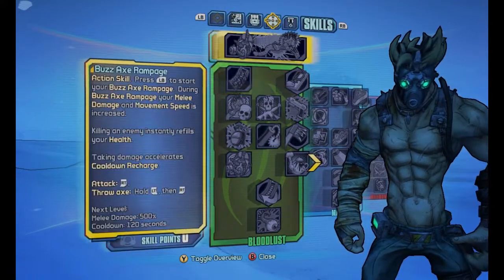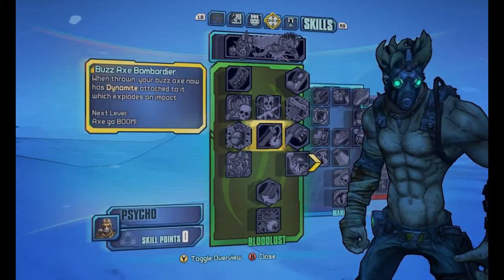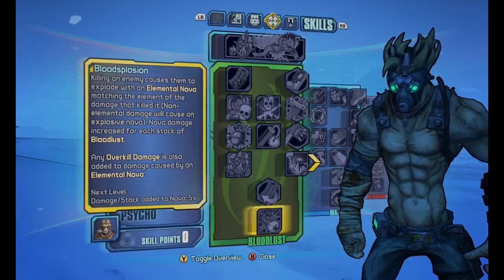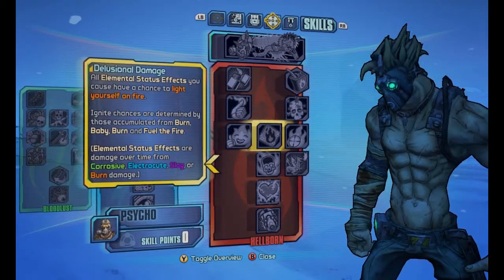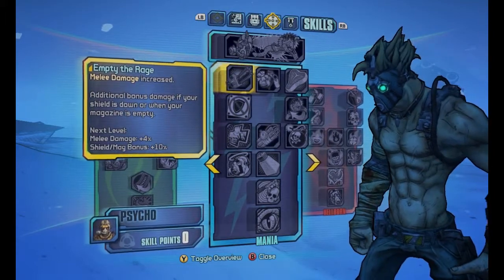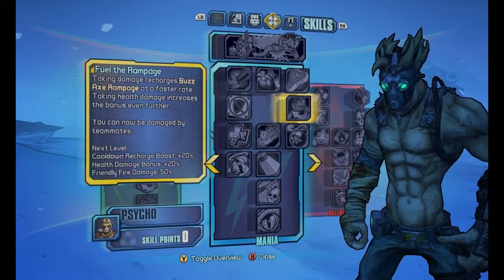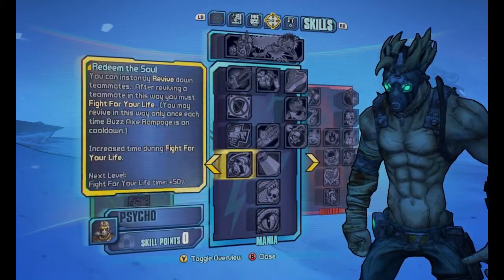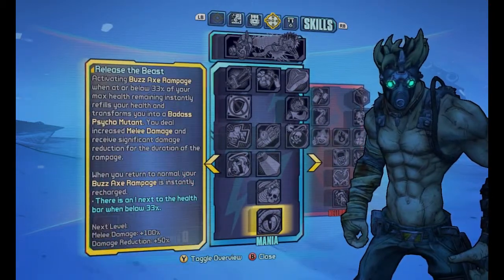Borderlands 2 Episode 0:Psycho Skill Tree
This is a new series that I'm doing. I love Borderlands 2 and so I am playing it for your entertainment. I am playing as Krieg the Psycho and I plan to use the mania skill tree, as described in the video. I hope you enjoy this series. I plan to do at least 2 playthroughs and all the DLC.

Please leave a like if you enjoyed the video (or a dislike if you feel it is appropriate), a comment if you have something to say (Please keep it family friendly and with your grammar/spelling in check), and subscribe if you want to watch more.